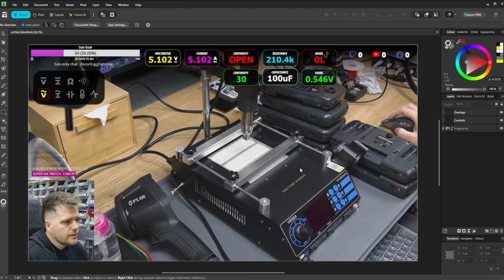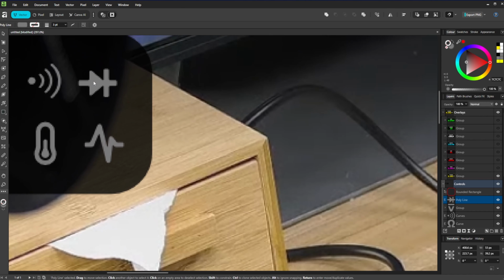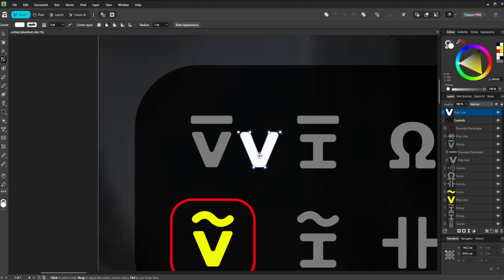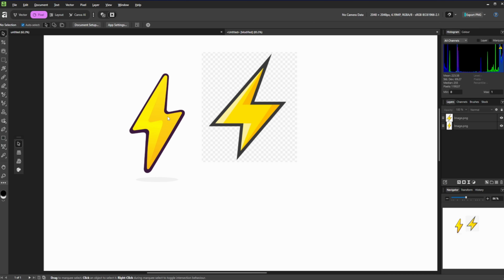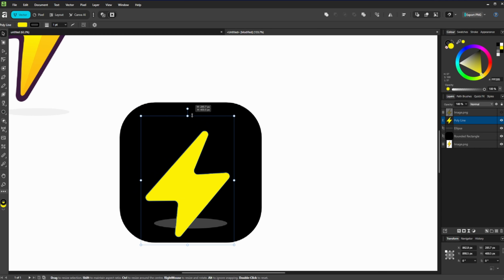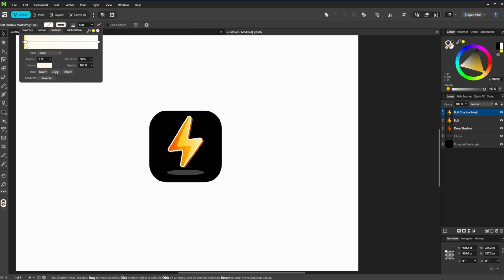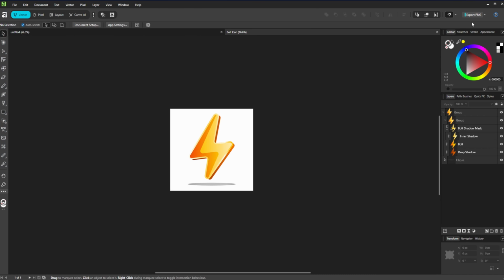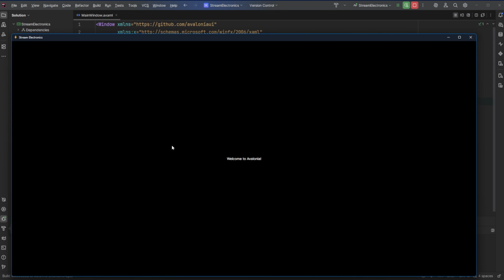2 Day Avalonia Challenge: Build Real Apps Part 1